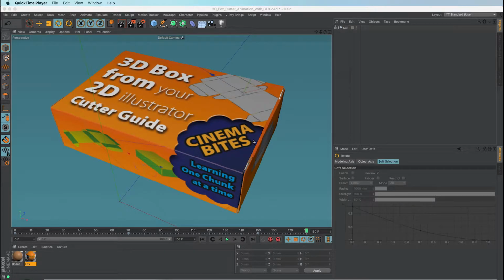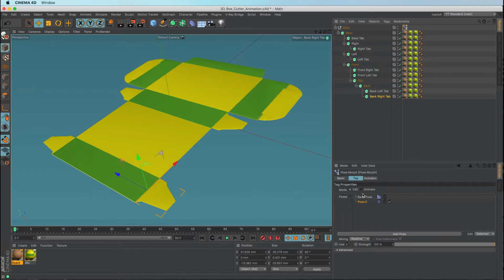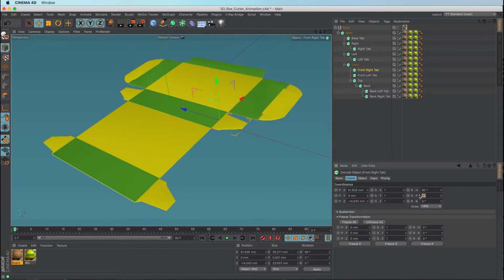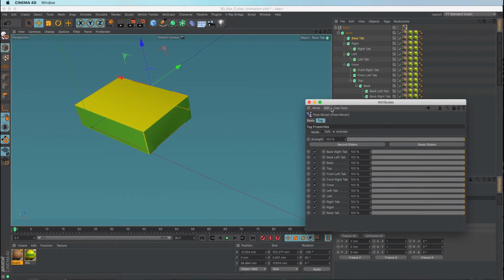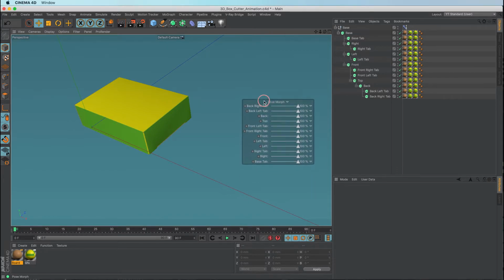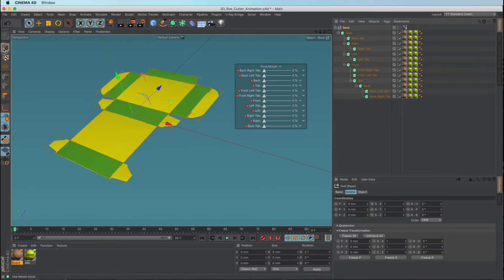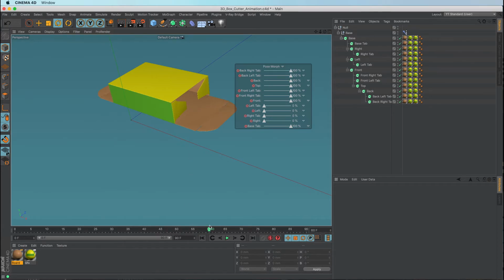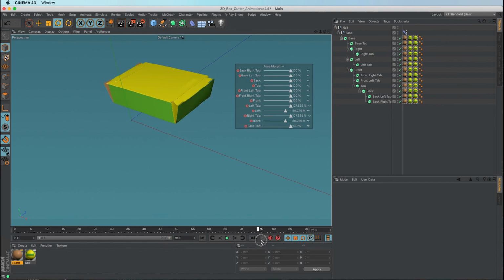04 3D Box Cutter Animation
How to take the box model from the previous videos and set it up for keyframe animation using a simple control panel you'll make to appear in the viewport HUD.

This shows how to use the Pose Morph Tag on a hierarchy. Very useful for several applications and well worth playing with the other parameters it can control too.

00:01 Intro
00:20 Start
00:52 Adding a Pose Morph Tag
01:25 how to add Poses to animate the panels
05:30 Setting up the HUD for animation
08:31 Key framing the sliders

Made in C4D R19